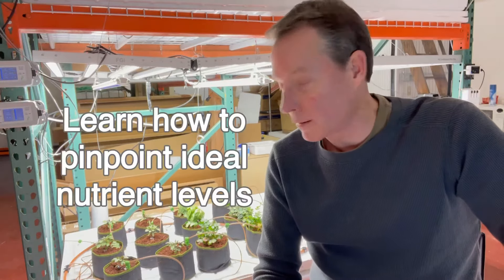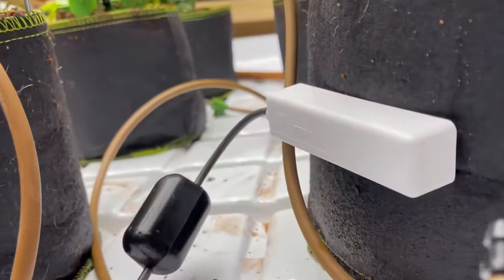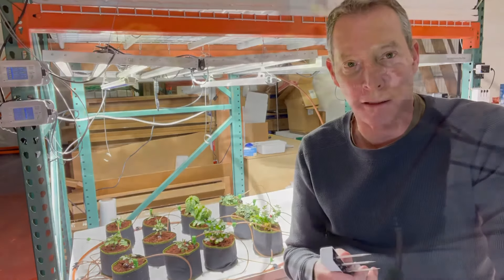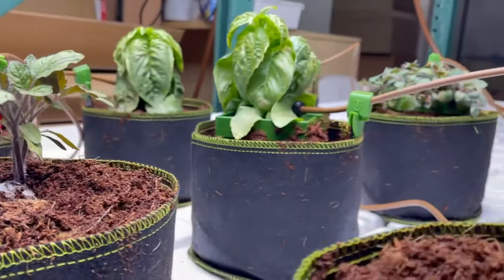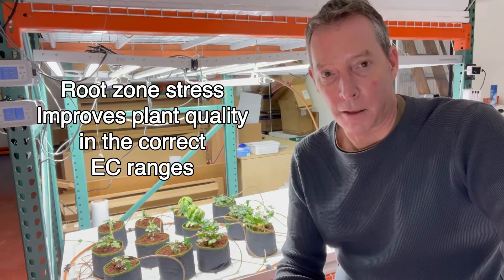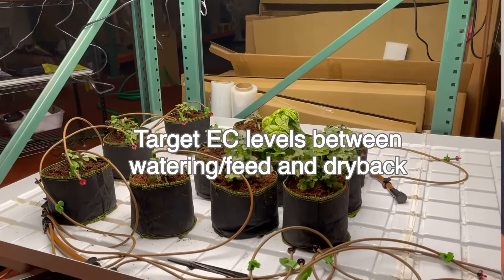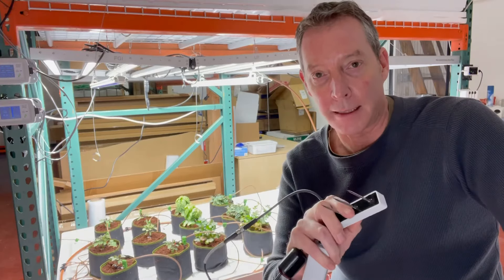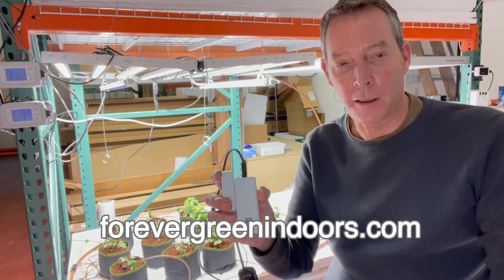AROYA SOLUS Overview. Learn how the solus works to help improve crop success.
Aroya Solus Overview

Watch as we review the Aroya Solus 3 in 1 Bluetooth spot sensor. This unit reads three important and related measurements in soil/substrate. Soil water content levels, temperature and EC (electrical conductivity) levels.

The Solus, made by Meter Group in Pullman WA is an advanced and highly accurate sensor.

Measuring EC levels during growing is critical. The Solus provides insight into nutrient levels and how they are building up in your soil. Ideal watering and feeding schedules are built from understanding moisture content and EC.

It's frustrating to lose a crop due to over feeding, over watering or under feeding and underwatering. The Solus provides peace of mind and quickly pays for itself by helping to avoid costly mistakes in your garden.

Forever Green Indoors is an official Aroya distributor. The Solus can be purchased on our site at https:forevergreenindoors.com or on Amazon, Ebay, Walmart and Google Shopping.

On Sale Today. Save $25